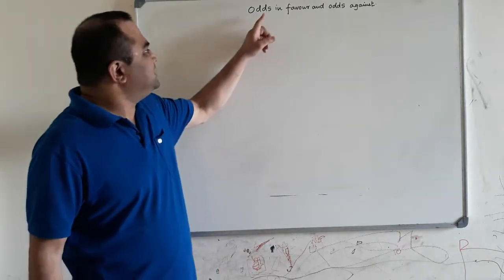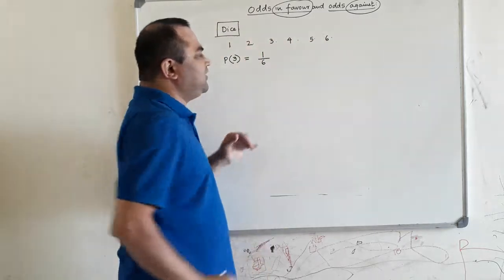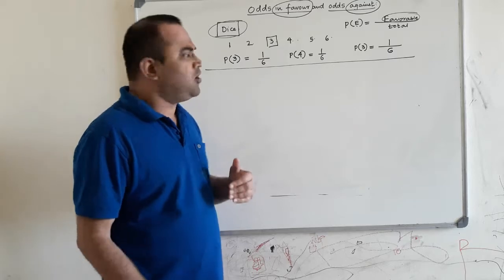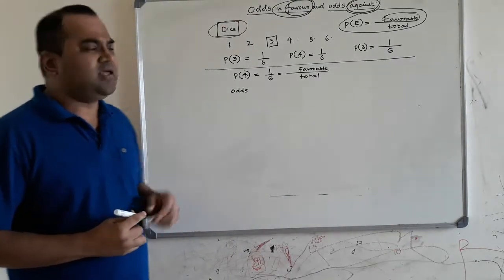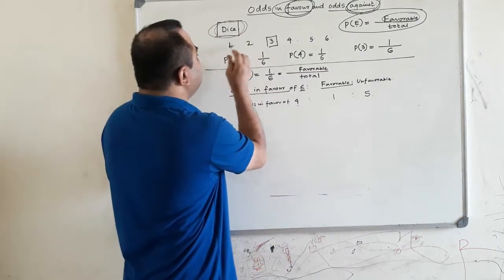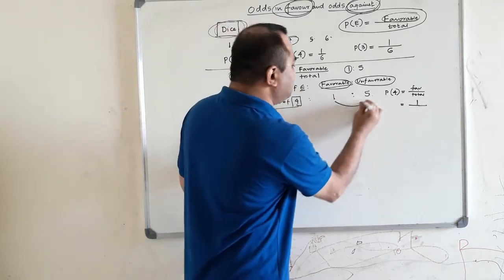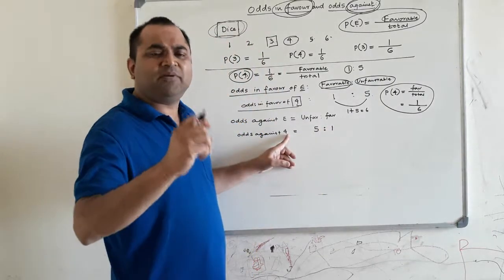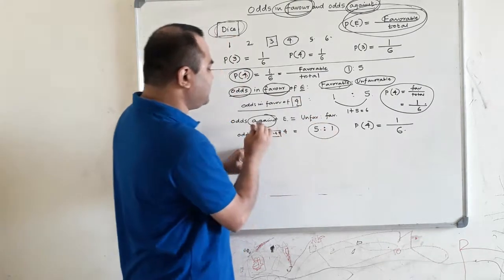how to find odds in favor of an event and against an event